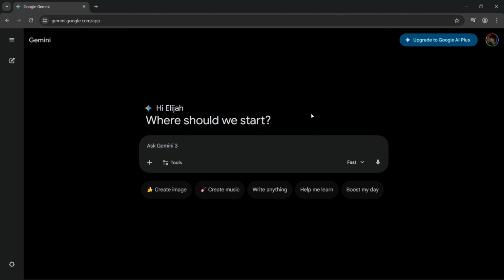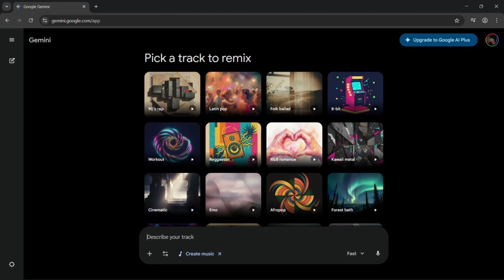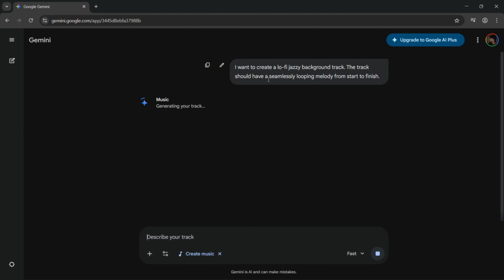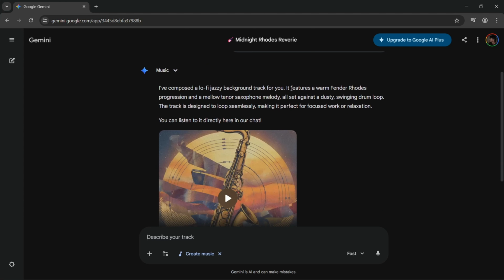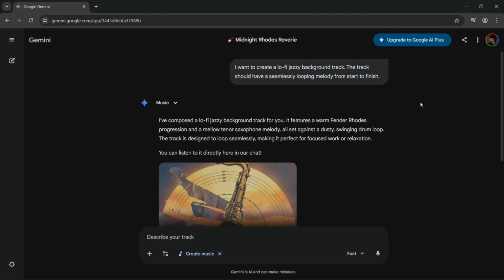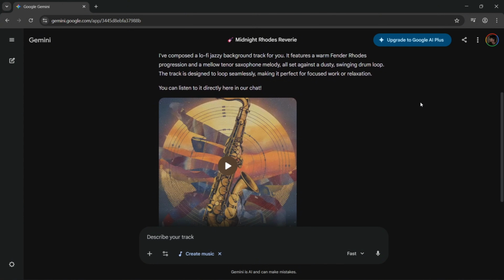Use Google Gemini to Create Background Music for Videos (Step by Step Tutorial for Beginners)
Want to create background music for your videos using AI? In this step by step tutorial for beginners (2026), you’ll learn how to use Google Gemini AI to generate background music quickly and easily. 🎵✨

With powerful AI music generation tools, you can create custom soundtracks, background music, and audio for YouTube videos, social media content, and creative projects—without needing music production skills.

This tutorial shows you how to use Google Gemini step by step to generate music ideas, structure compositions, and create high-quality background tracks for your videos.

Perfect for YouTubers, content creators, filmmakers, marketers, and beginners, this AI workflow helps you produce professional audio content faster.

✔ How to create background music using Google Gemini
✔ Step by step tutorial for beginners (2026)
✔ Generate music ideas and compositions with AI
✔ Create soundtracks for YouTube videos
✔ Best prompts for AI music creation

💡 Why Use Google Gemini for Music Creation?

✨ Create custom background music instantly
✨ No music production skills required
✨ Perfect for YouTube and content creators
✨ Fast and beginner-friendly AI workflow

Google Gemini AI tools
AI content creation
ChatGPT & Claude guides

💬 Comment what kind of music you want to create